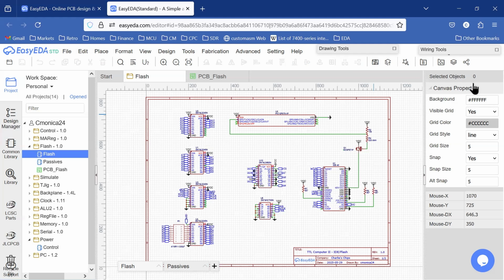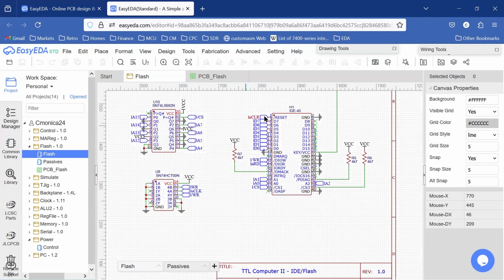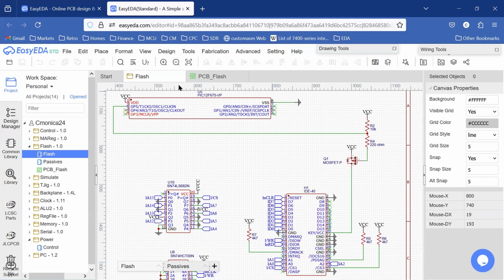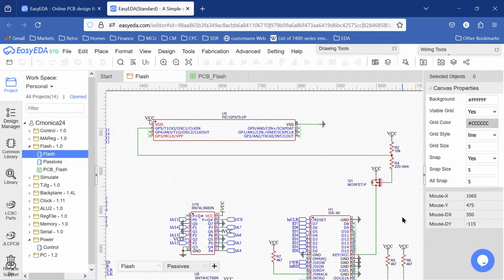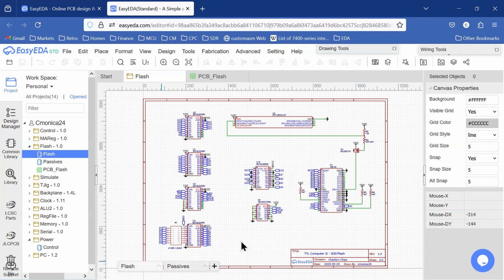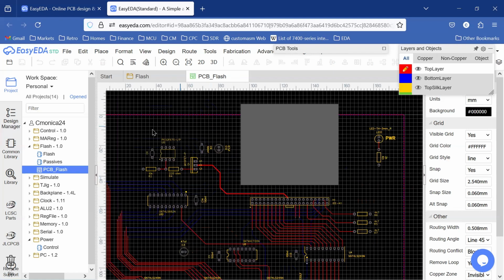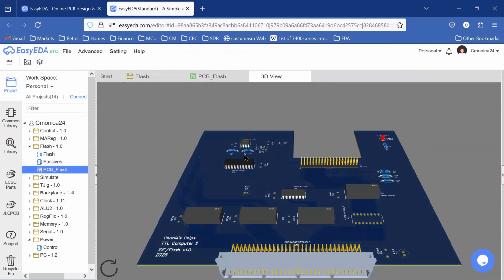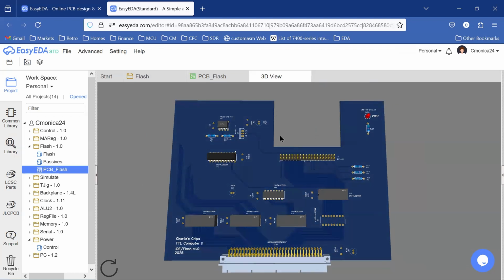TTL Computer II #57 - Compact Flash PCB